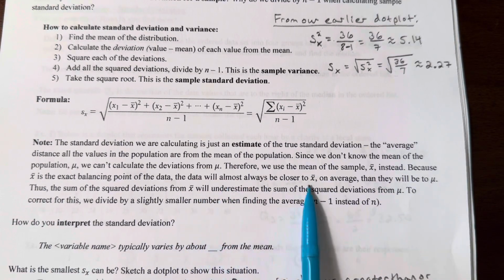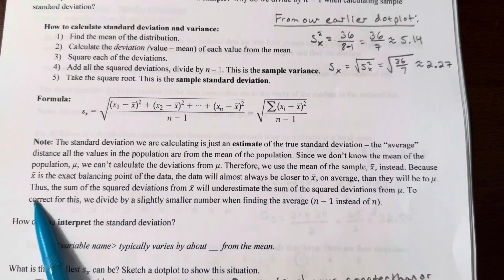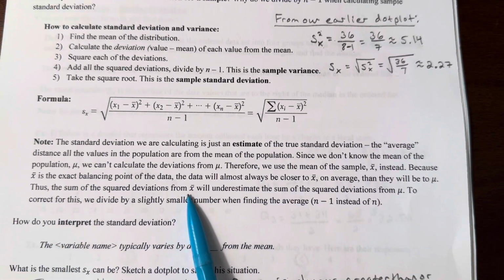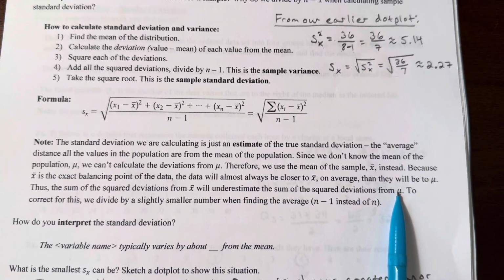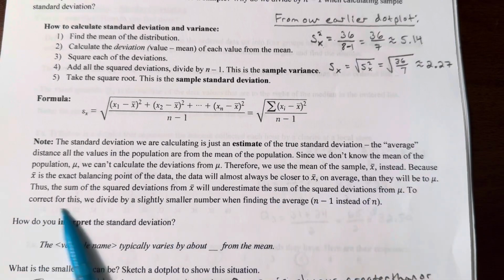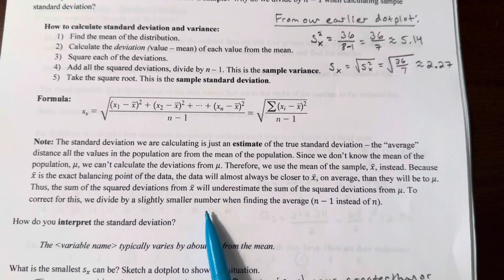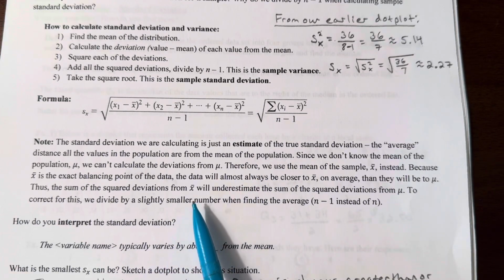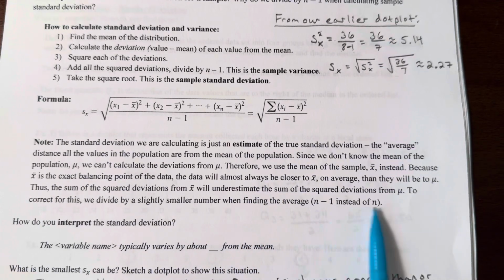1.3 (Day 2) Describing Quantitative Data with Numbers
This video is part of a series intended to help my AP Statistics students learn the fundamentals of exploring one variable data sets.